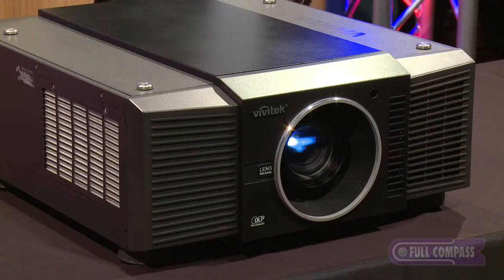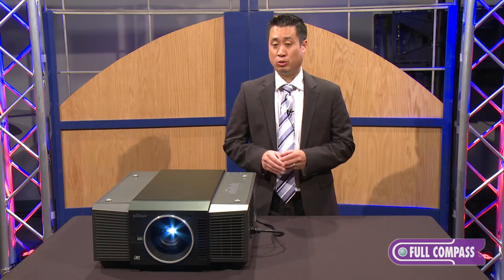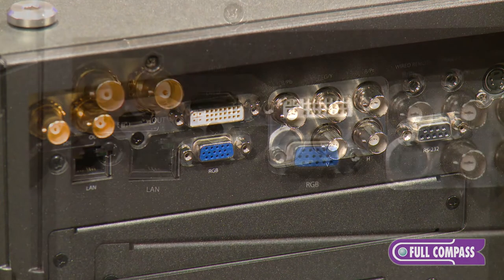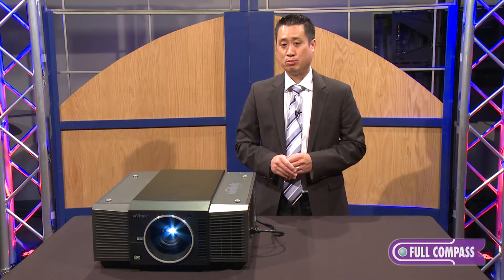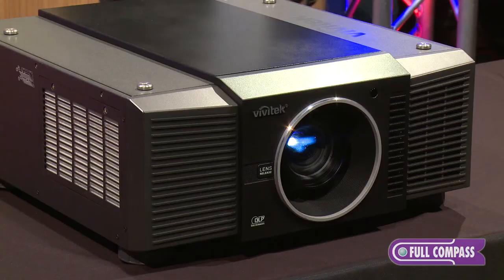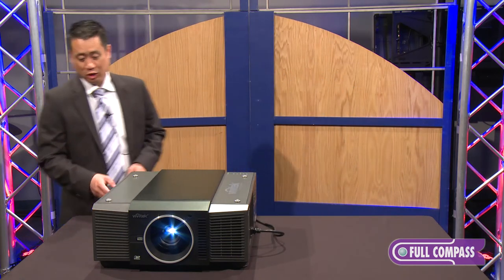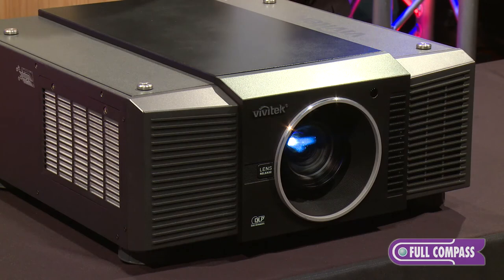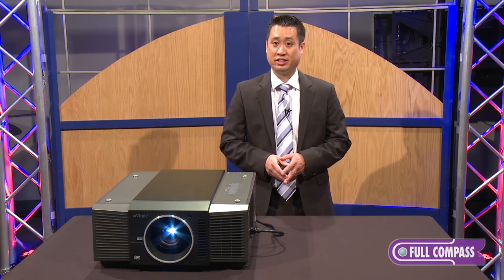Vivitek D8800 Large Venue Projector Overview | Full Compass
The Vivitek D8800 projector is designed for the Pro AV staging business and has a native WUXGA resolution (16:10 format), allowing for full HD resolution and boasts 8000ANSI Lumens.  It is built using DLP technology, single chip 0.67" DMD and offers broad connectivity including HDMI, DVI, BNC Component, RJ-45, HDSDI in/out.  It has 2x 400 Watt lamps and weighs approx. 30 kg.  This projector can be stacked up to 3 times.